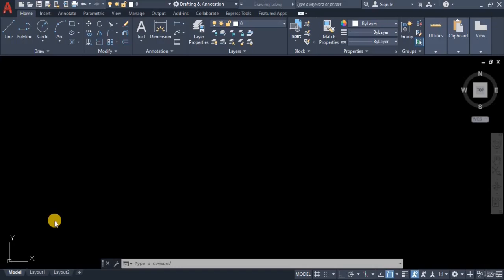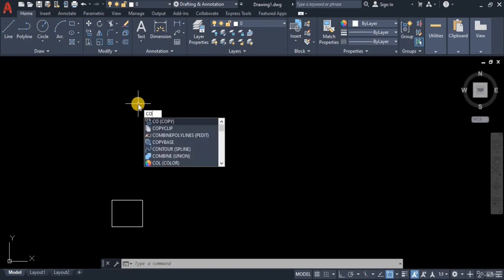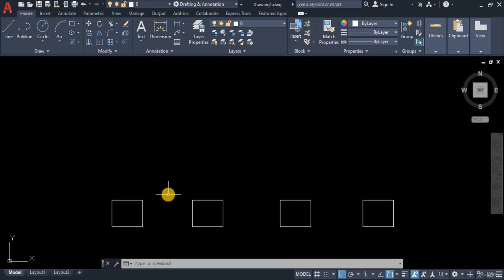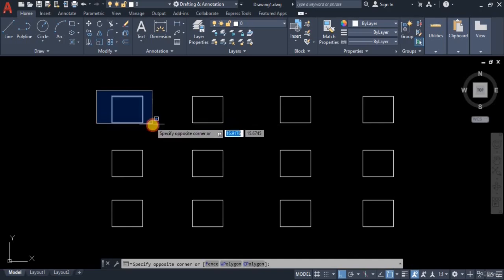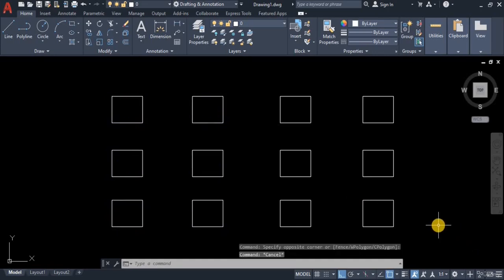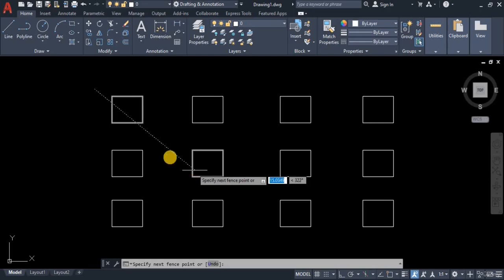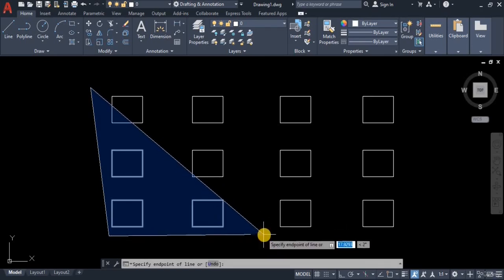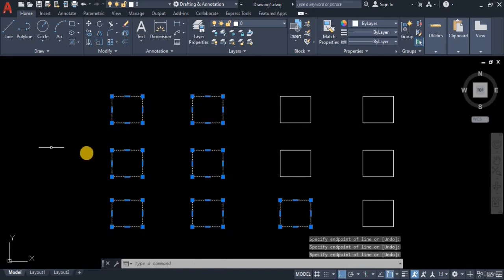AutoCAD Object Selection for Beginners | Class 11 l Step-by-Step Guide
Class 11 - AutoCAD Object Selection for Beginners | Step-by-Step Guide

Learn the fundamentals of object selection in AutoCAD with this easy-to-follow tutorial!

In this video, we'll cover:

- Introduction to object selection in AutoCAD
- Different selection methods (Window, Crossing, Lasso, Fence)
- How to select multiple objects
- Using the "Ctrl" and "Shift" keys for selection
- Tips and tricks for efficient object selection

This tutorial is designed specifically for Class 11 students and beginners in AutoCAD. Follow along step-by-step and master the art of object selection!